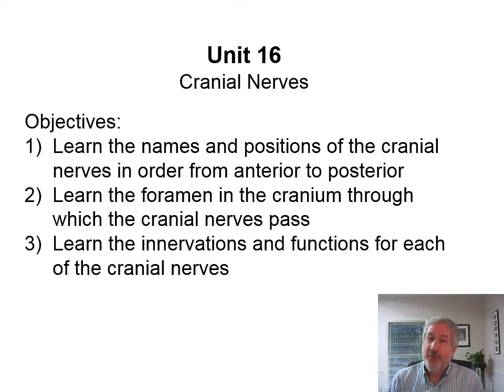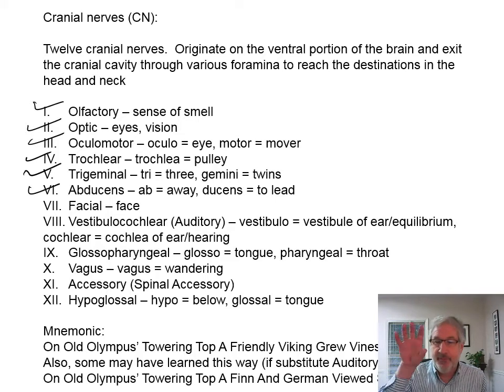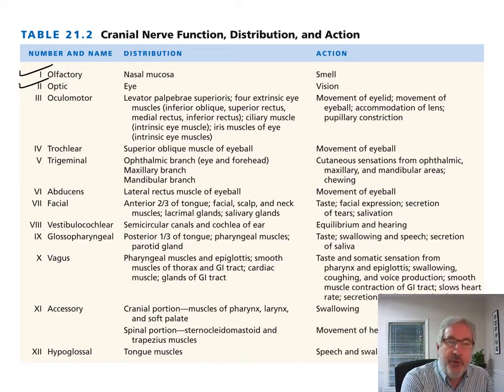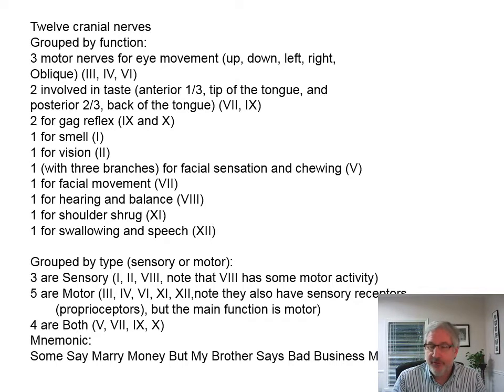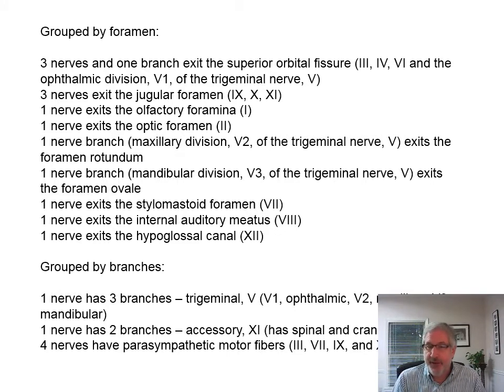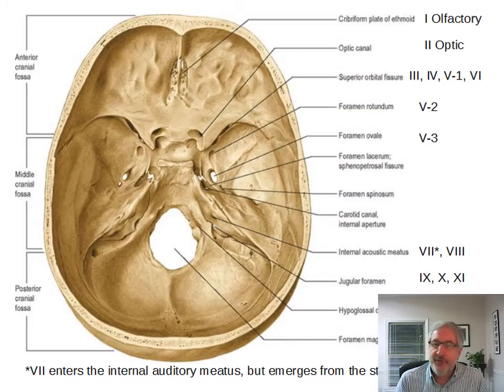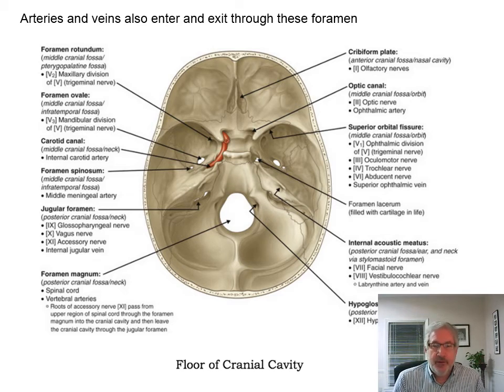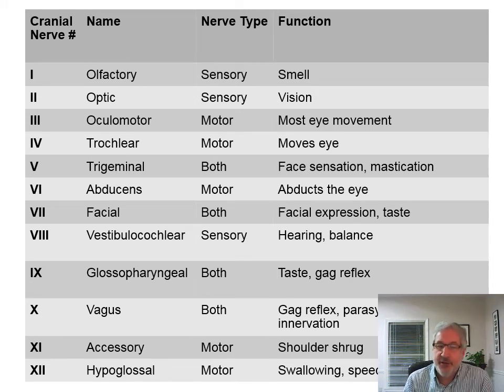Lab 12 PP - Unit 16 - Cranial Nerves - Part 1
Cranial nerve names, functions, foramen